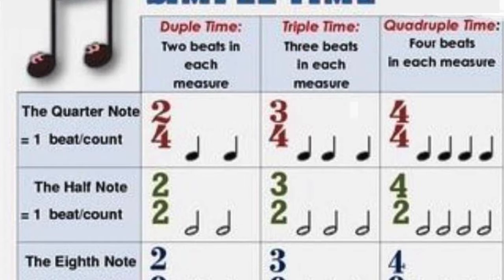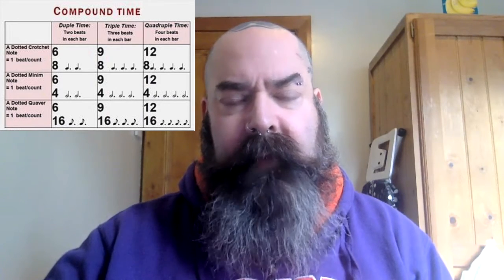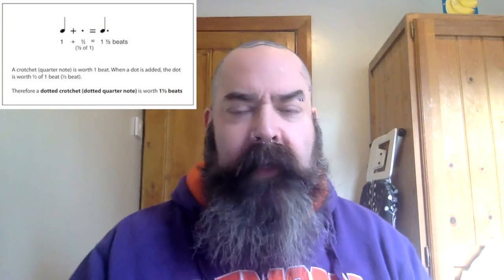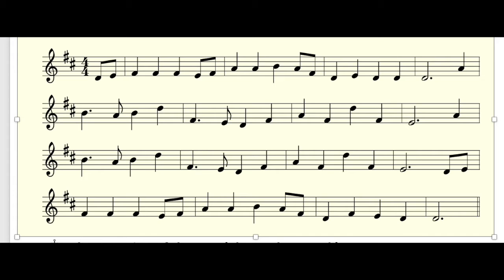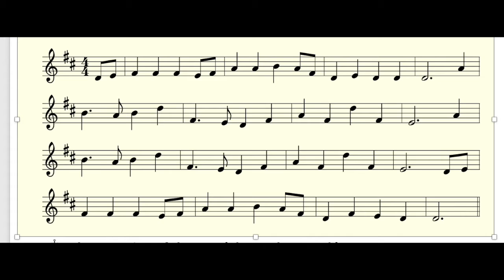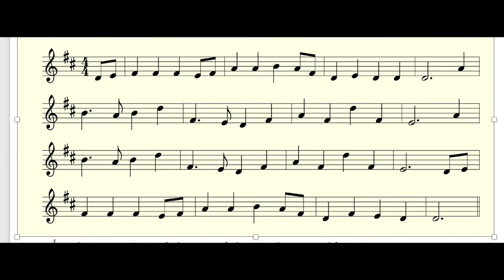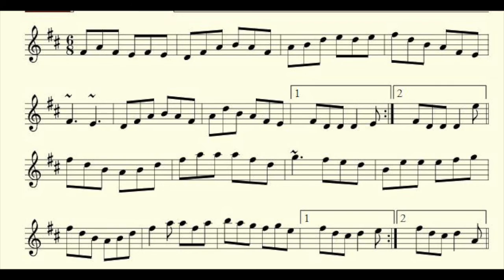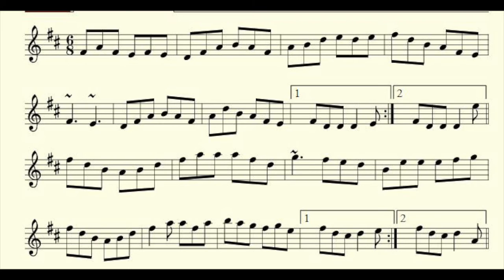The Whistle Blower Vlog #16 Time Signatures and Note Values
Hello Whistlers everywhere! Today's tutorial is all about understanding time signatures, note values and how to count rhythm in a piece of music. Many thanks! The Whistle Blower